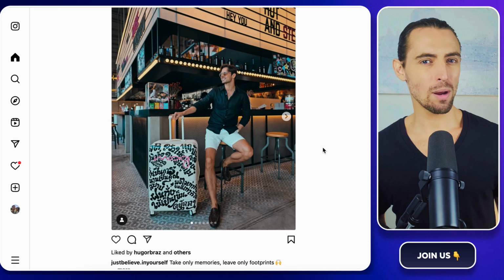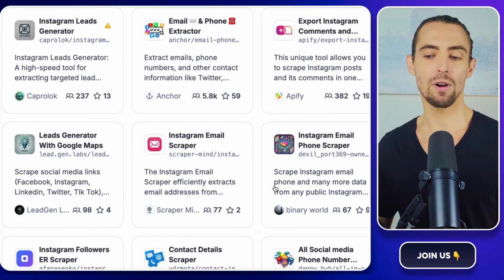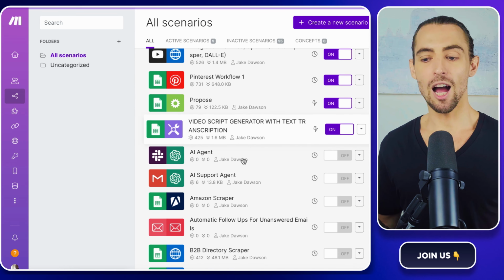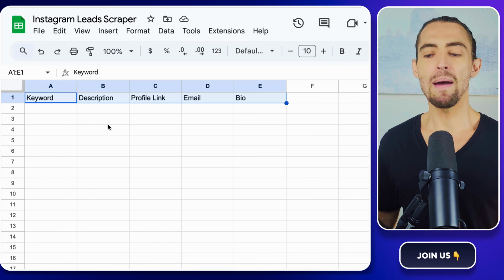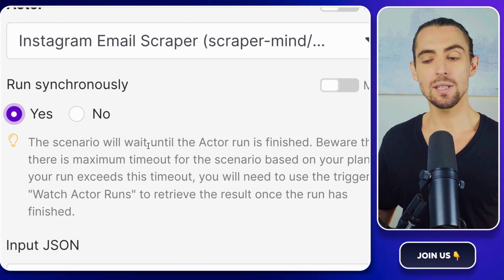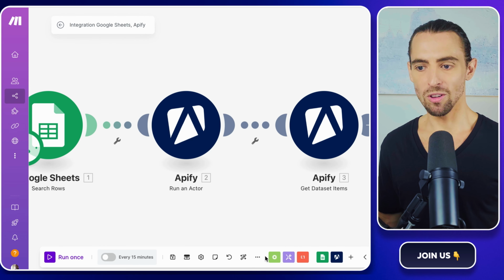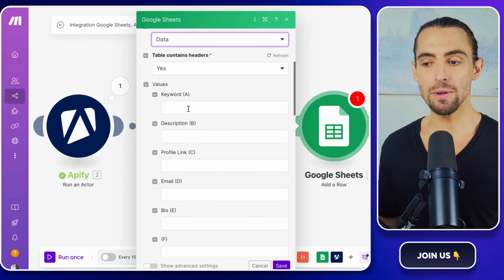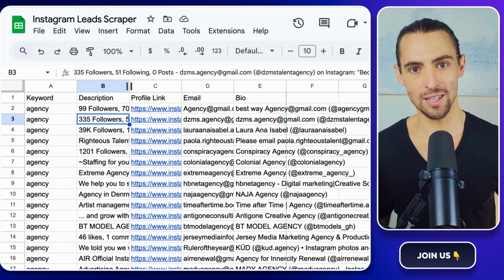How To Scrape EMAILS From Instagram In 9 Minutes (Seriously)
In this video, I show you how to efficiently scrape emails from Instagram in just 9 minutes using Make.com and Apify.

Key components include:
== Make.com for seamless automation integration
== Apify for robust data scraping capabilities
== Google Sheets for structured data storage
== Skool Community for exclusive templates and resources

I guide you through setting up the scraping automation step-by-step:
== Apify actor configuration to target specific Instagram profiles.
== Make.com's Google Sheets integration to organize and store leads.
== JSON input configuration for precise scraping commands.
== Execution and testing to ensure accurate data extraction.
== Optimization tips for enhancing your automation setup.

With this AI-powered system, you can automate the process of extracting valuable email leads from Instagram efficiently.

If you want to automate your lead generation while maintaining accuracy and efficiency, this tutorial is for you.